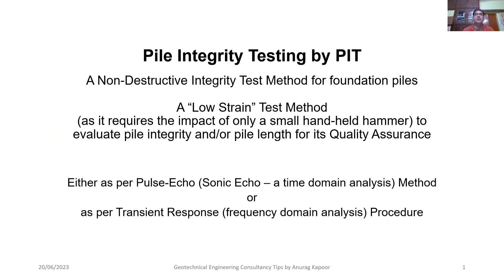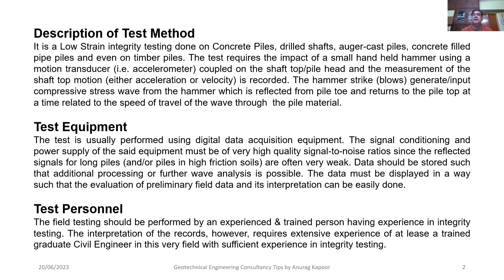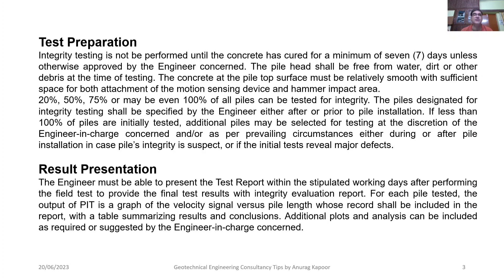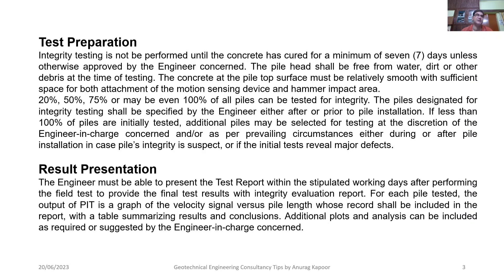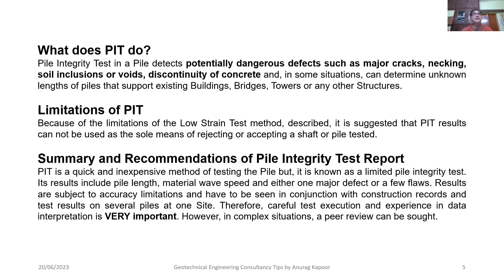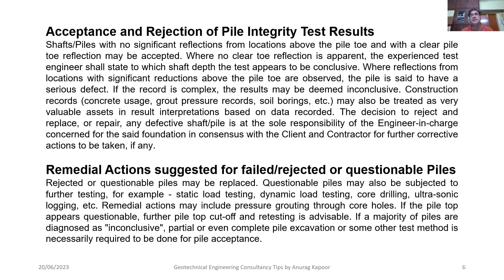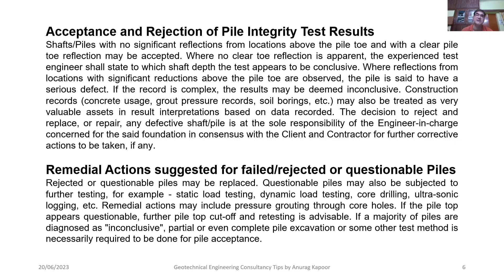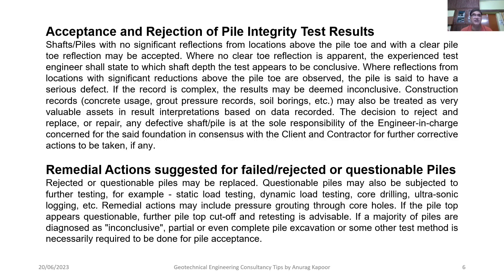Pile Integrity Testing by PIT which is a Non-Destructive Integrity Test Method for Foundation Piles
This Lecture 91 in series of my YouTube Channel “Geotechnical Engineering Consultancy Tips” explains about Pile Integrity Testing by PIT which is a Non-Destructive Integrity Test Method for foundation piles. It actually is a “Low Strain” Test Method (as it requires the impact of only a small hand-held hammer) to evaluate pile integrity and/or pile length for its Quality Assurance. It is done either as per Pulse-Echo (Sonic Echo – a time domain analysis) Method or as per Transient Response (frequency domain analysis) Procedure. It also describes and discusses about the Description of Test Method, Test Equipment, Test Personnel, Test Preparation, Result Presentation, Depiction of Test Graph Results in the form of velocity signal versus pile length, as well, what does PIT do? Limitations of PIT, Summary and Recommendations of Pile Integrity Test Report, Acceptance and Rejection of Pile Integrity Test Results and Remedial Actions suggested for failed/rejected or questionable Piles.